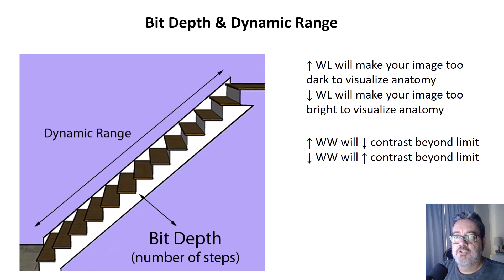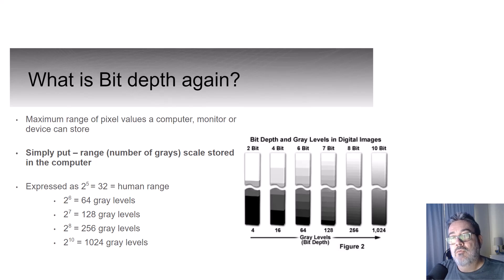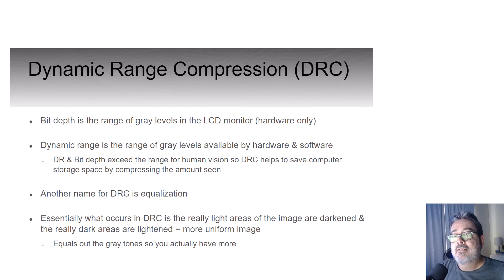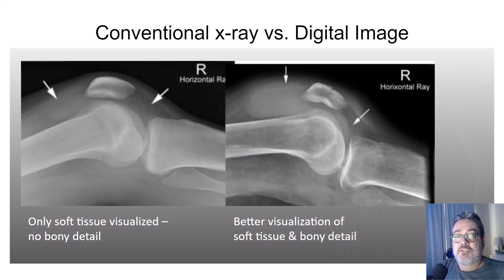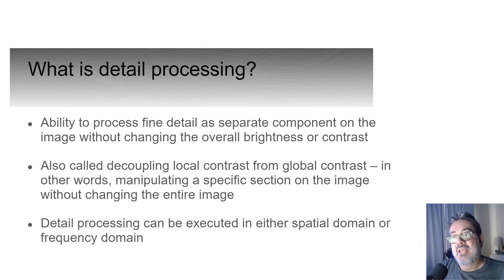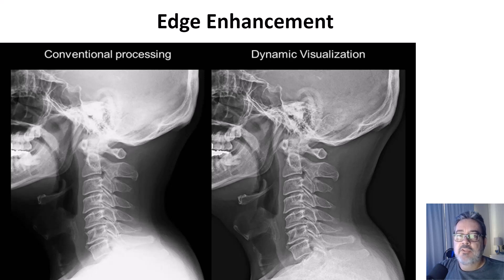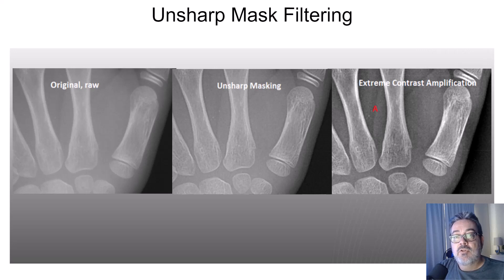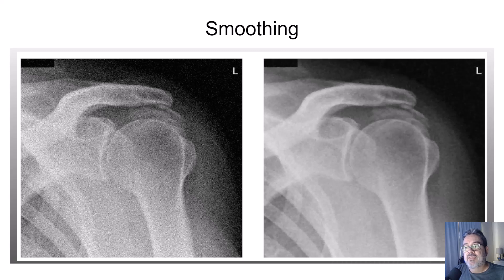Details Processing in Digital Radiography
0:00 - Data Clipping, Bit Depth and Dynamic Range
0:42 - Bit Depth Review
1:06 - Dynamic Range Compression (DRC)
2:23 - Tissue Equalization for DRC
2:46 - Comparison of Conventional X-ray vs. Digital X-ray
3:15 - What is Detail Processing?
4:00 - Applying Kernels in Spatial Domain Edge Enhancement
4:35 - Edge Enhancement Example
4:54 - Unsharp Mask Filtering
5:57 - Smoothing Using Kernel Processing
6:43 - Smoothing Example